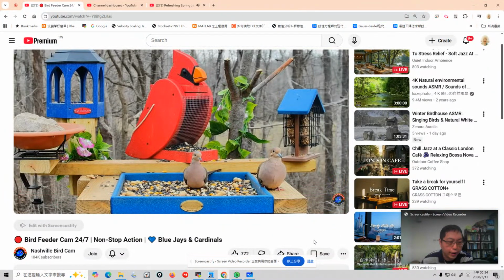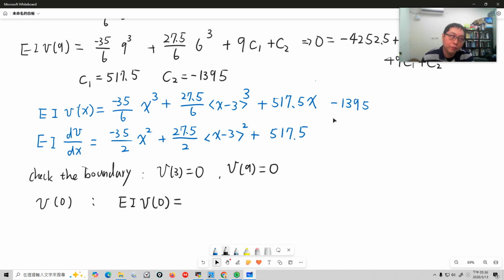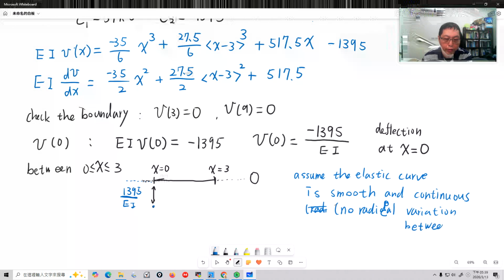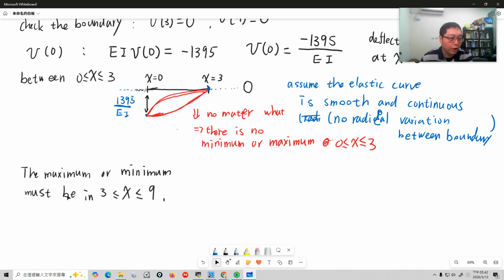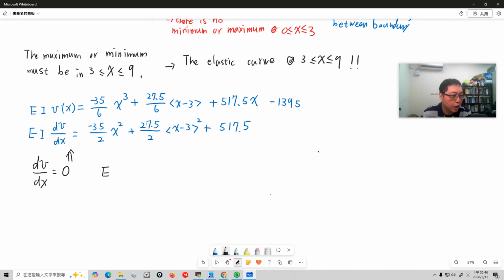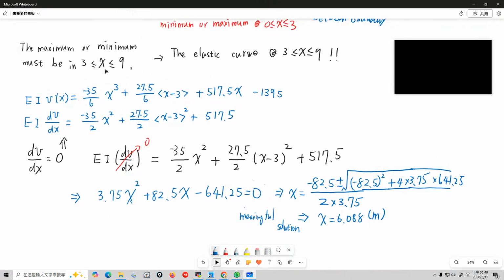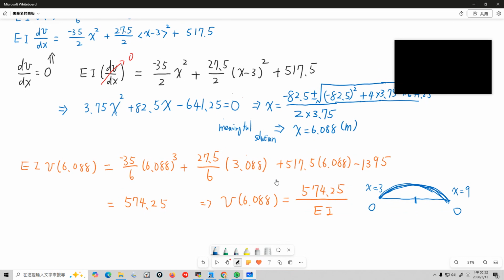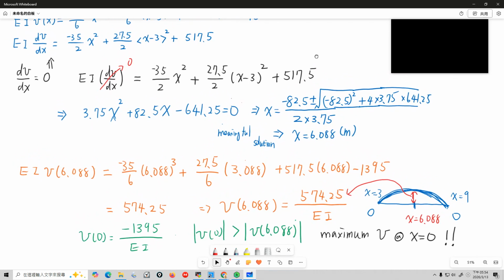beam deflection ex1606 part2